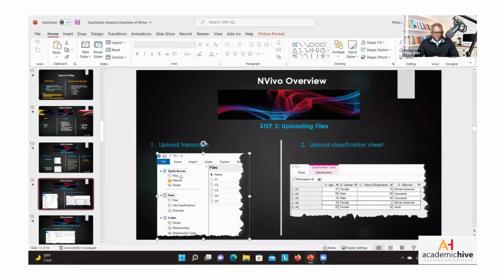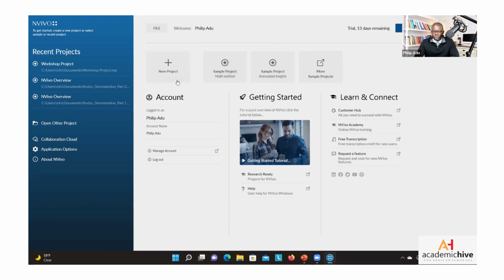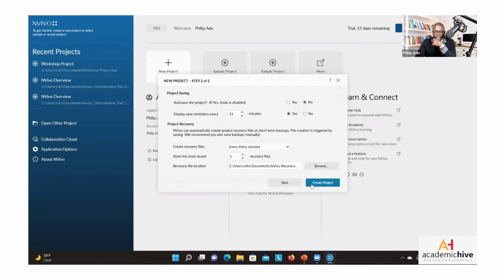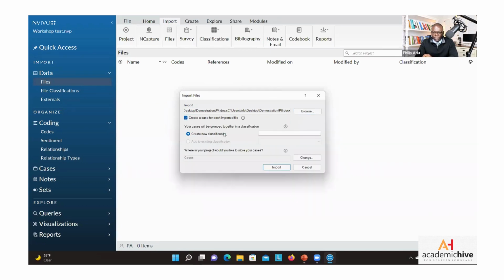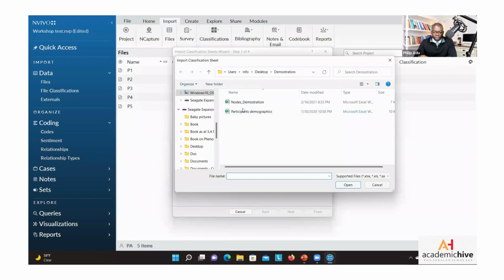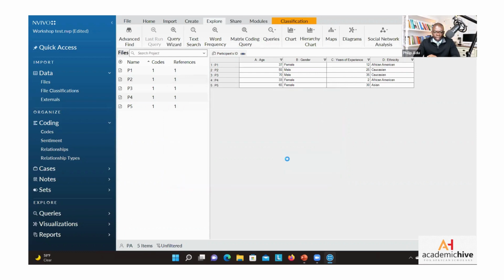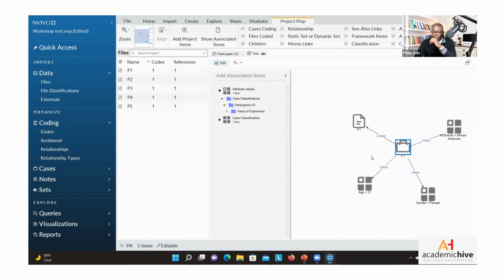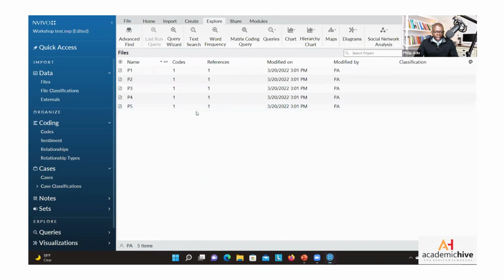Part 4 Importing data to NVivo